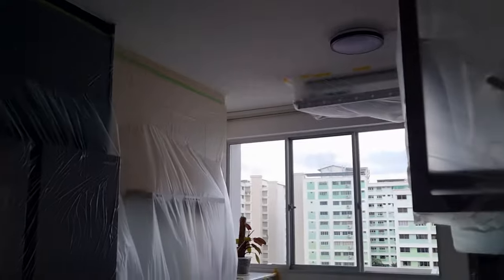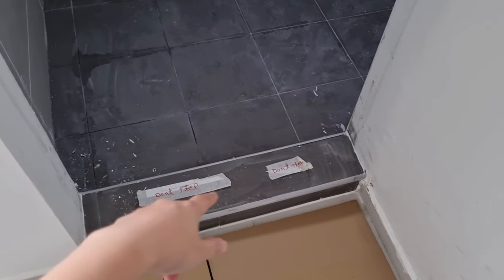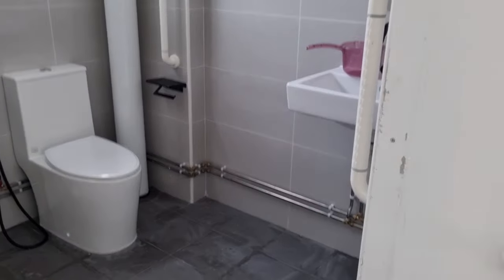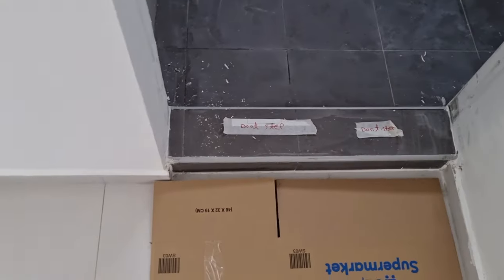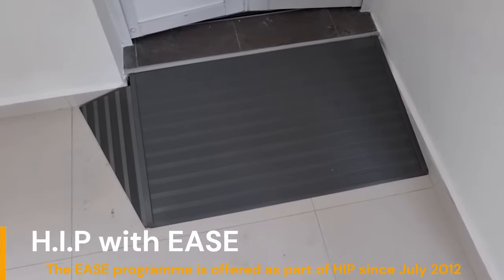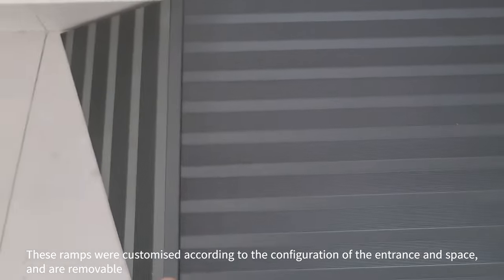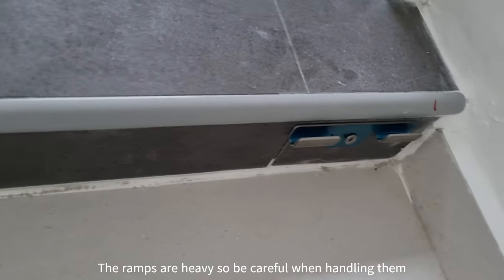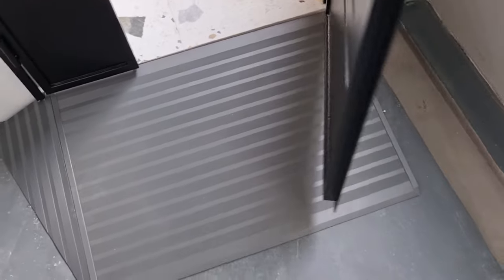HIP renovation start to end! HDB Home Improvement Program (HIP with EASE) Singapore 2022 (Part 3/3)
We'll be posting our thoughts and sharing what are the things to look out for with regards to HIP renovation shortly. So stay tune for more!